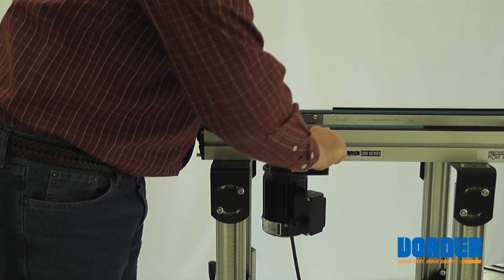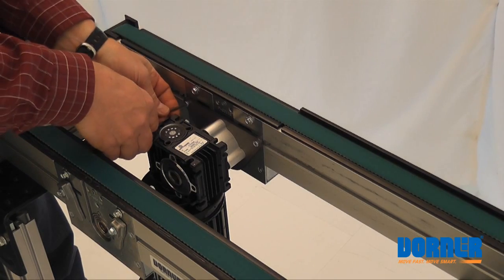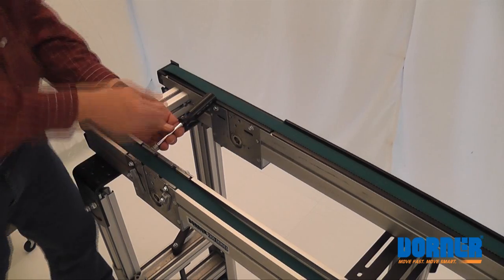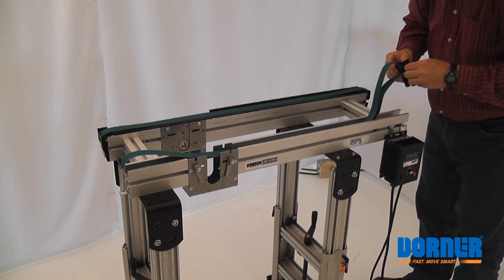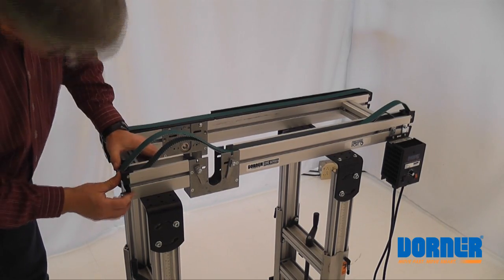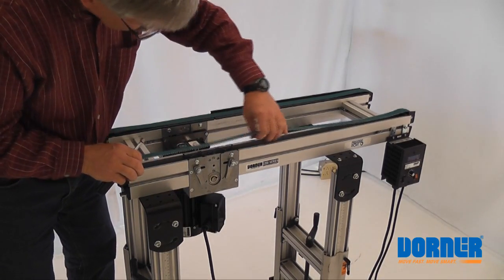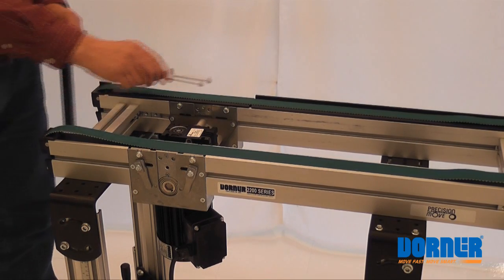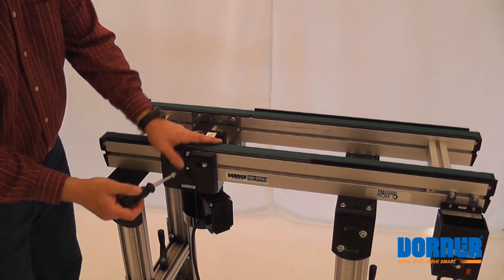2200 Precision Move Pallet Systems - Quick Belt Change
In this video we show how fast and easy it is to change a belt on Dorner's 2200 Precision Move. Dorner conveyors are designed for quick and easy maintenance to ensure that there is as little disruption to you production process as possible. Learn more about the 2200 Precision Move Pallet System